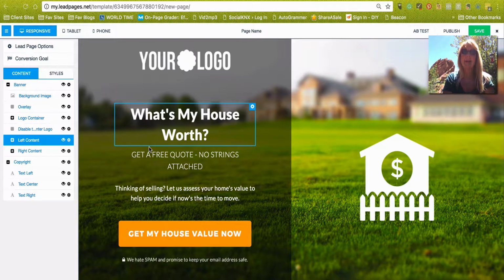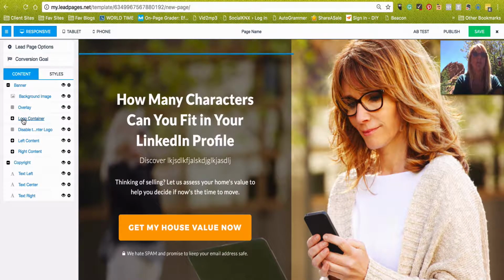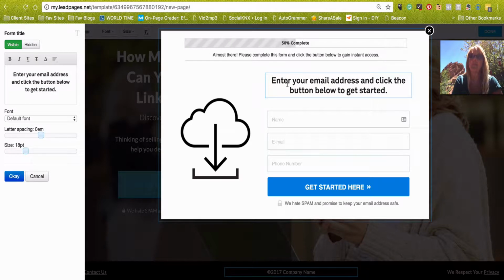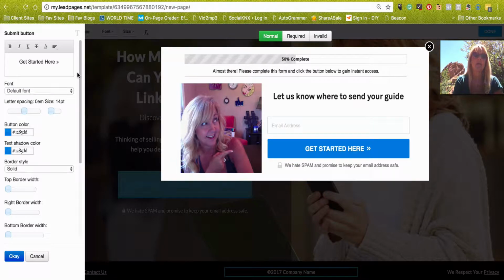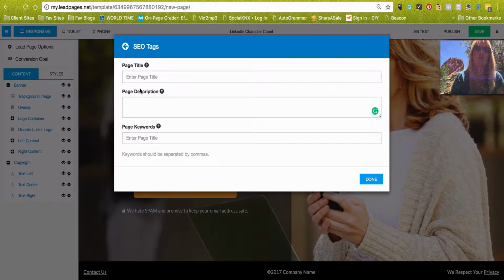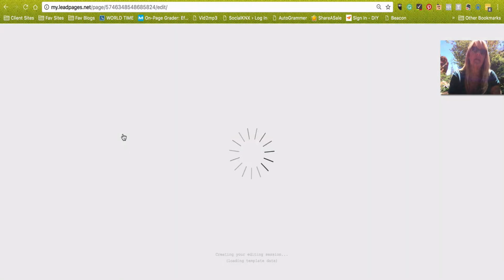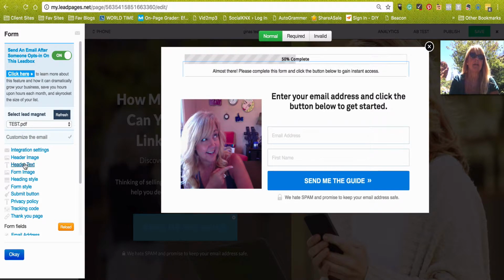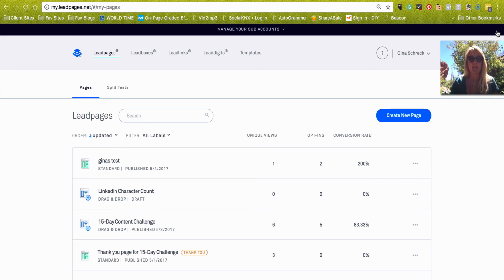LEAD PAGES (part 4) Setting up and testing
Now it’s time to customize and test your landing page.